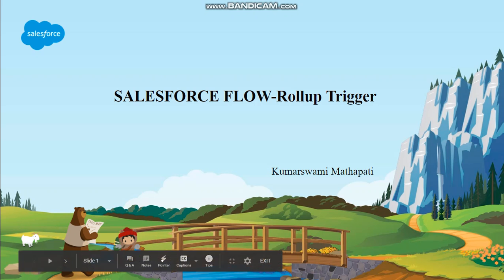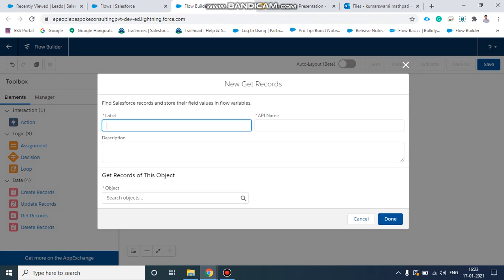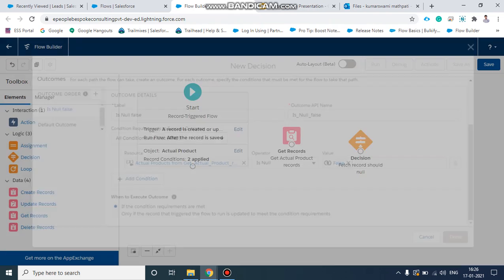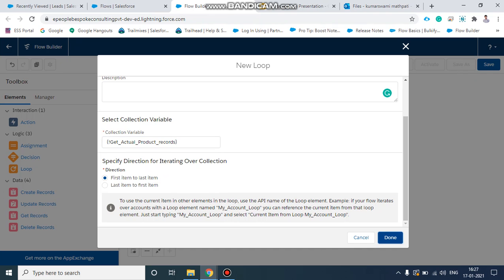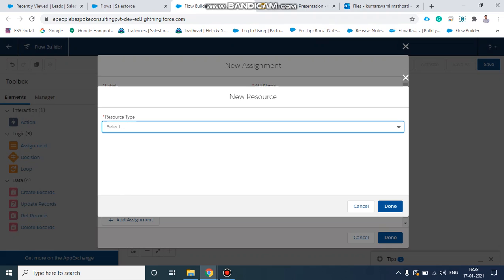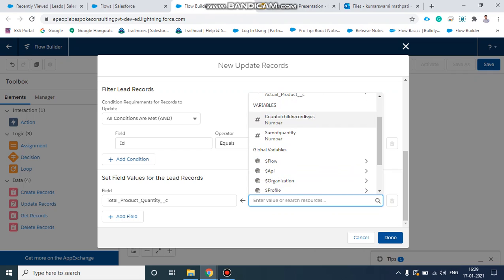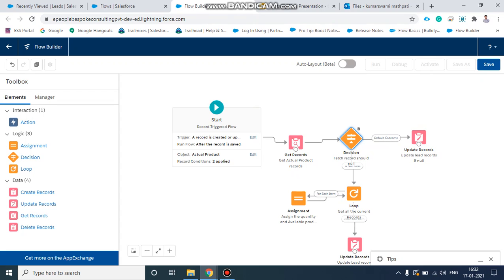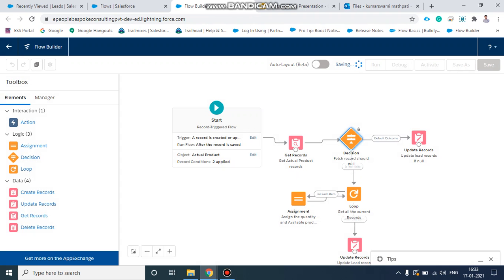After-Save Update Rollup Trigger in salesforce Flows!!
Hi everyone,
In this video, I have explained on After save Update Rollup Trigger it will continue after my previous video based on those values I have used the rollup trigger.